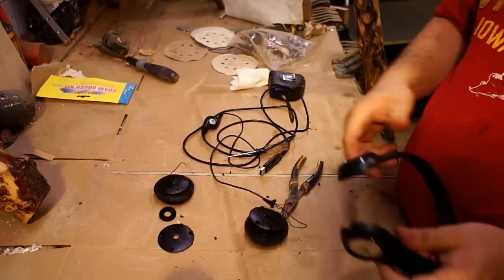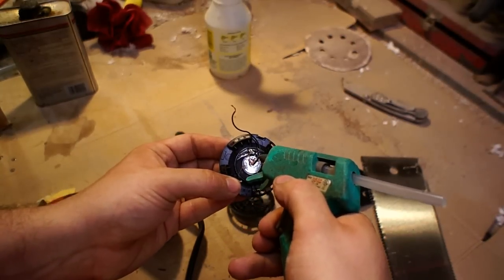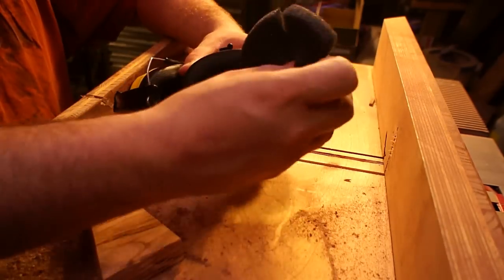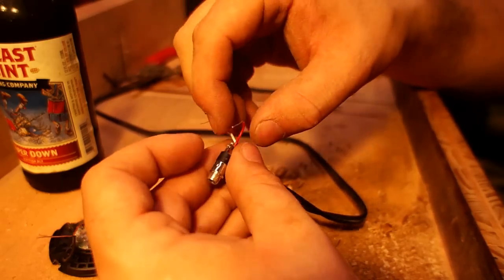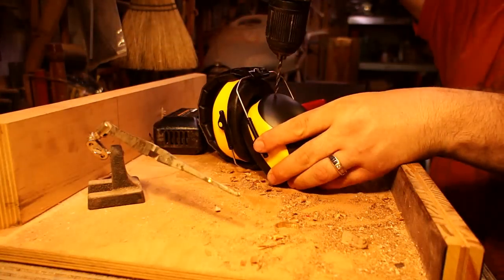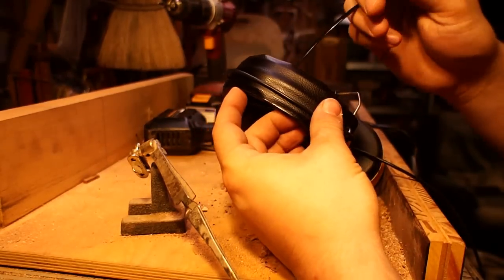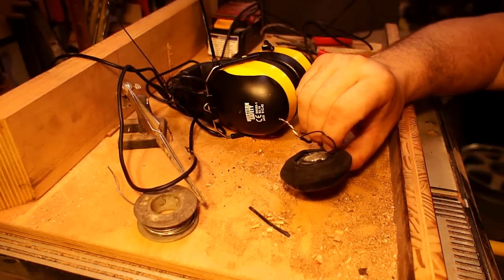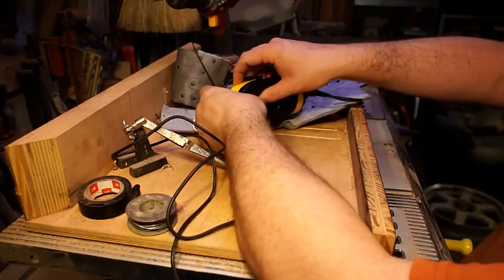Hearing Protection: Now With Tunes! Old headphones transplanted into earmuffs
Today: A set of ear muffs designed for hearing protection with added speakers! Why listen to loud tools when you can damage your hearing with loud music? I couldn't figure out why not either.

Video is pretty self explanatory, Enjoy!